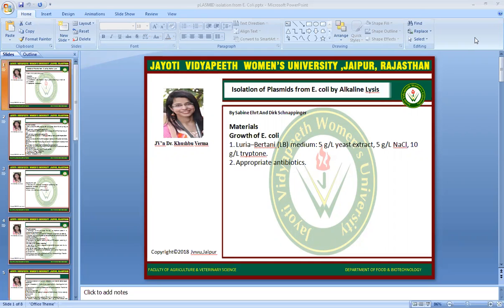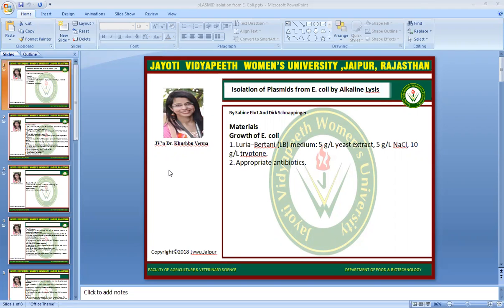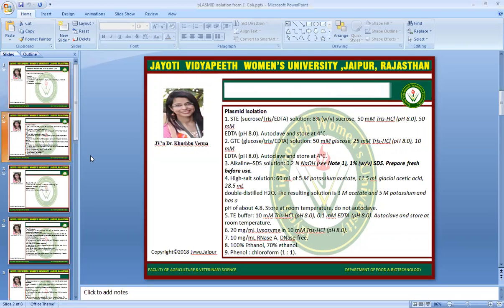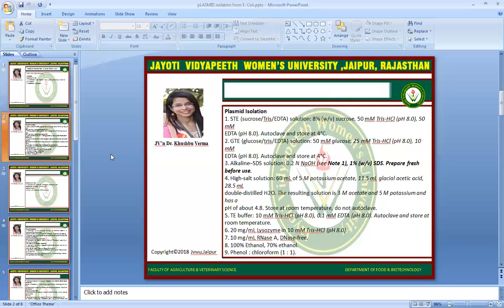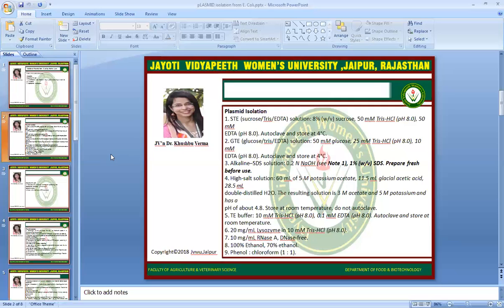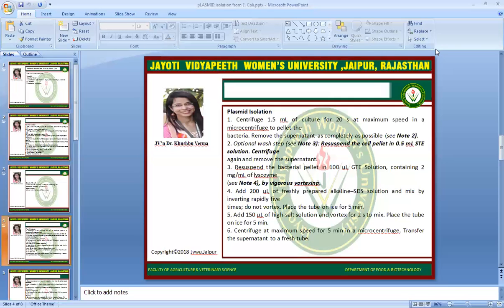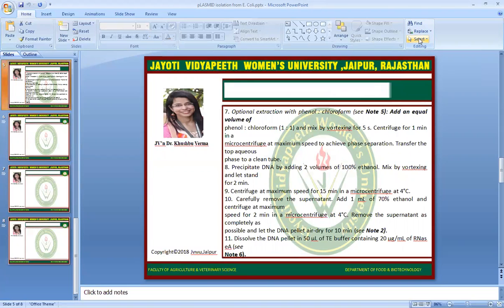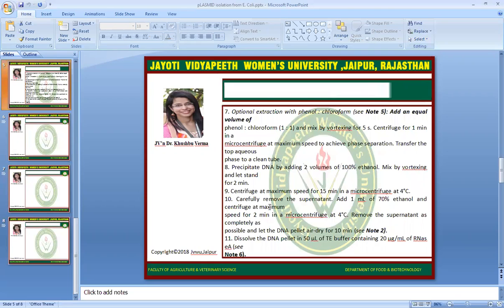JAYOTI VIDYAPEETH- Plasmid isolation from E Coli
Plasmid isolation from E Coli
Course- Recombinant DNA Technology Lab